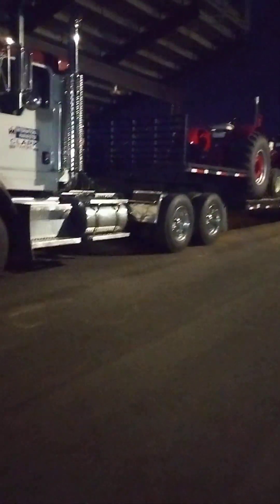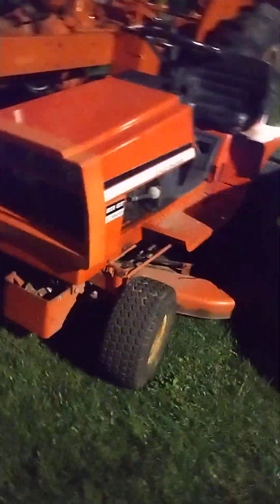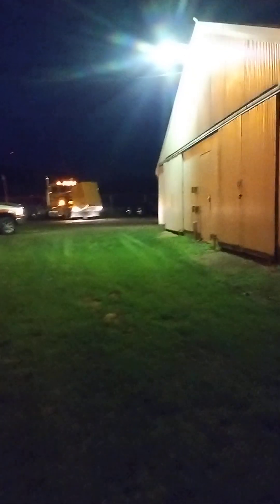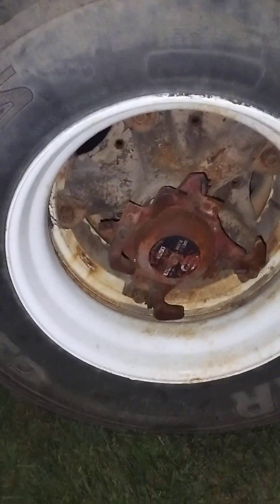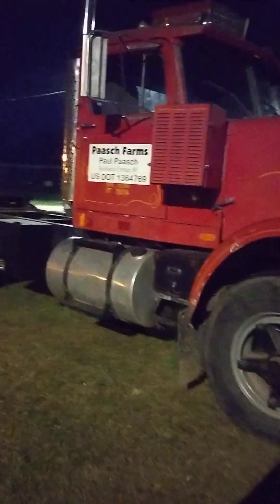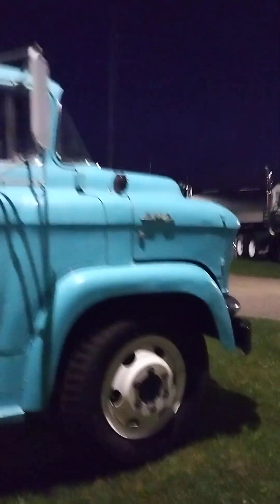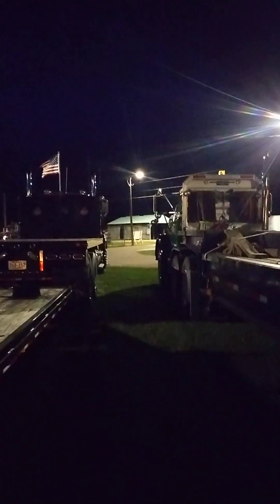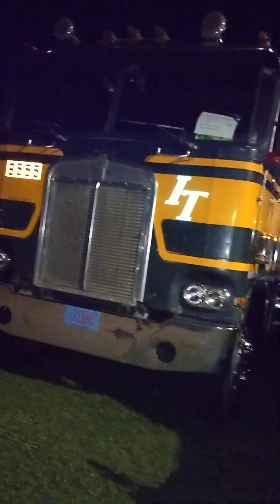At Richland center far ground 2024 October 5th